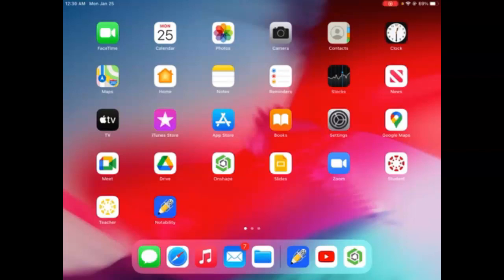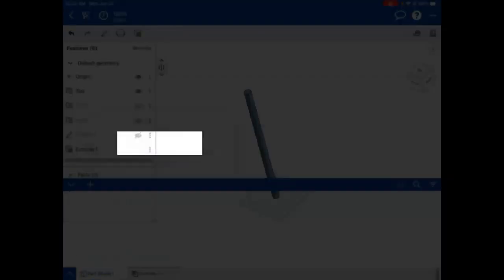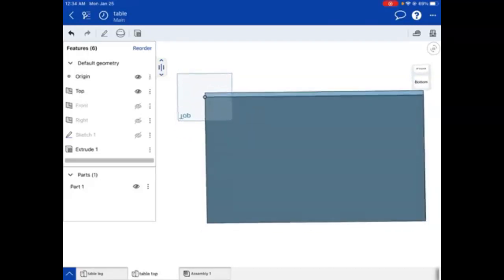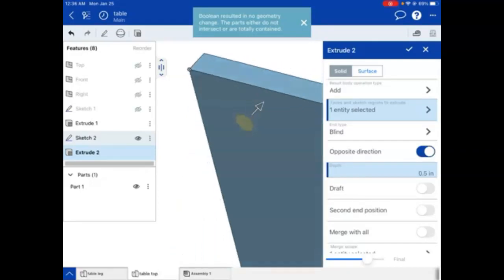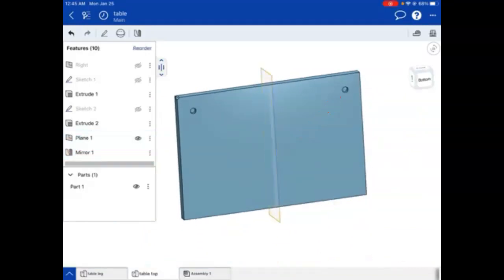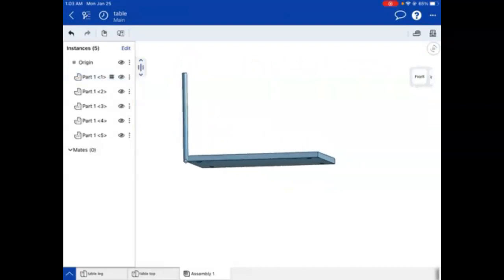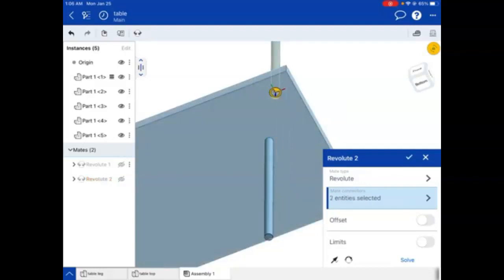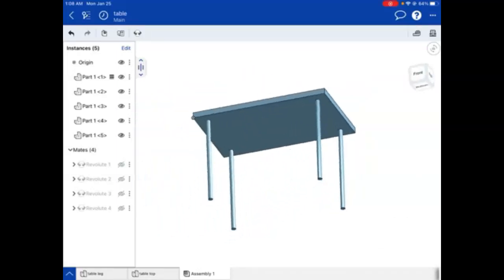Onshape table (revolute mate, mirror)